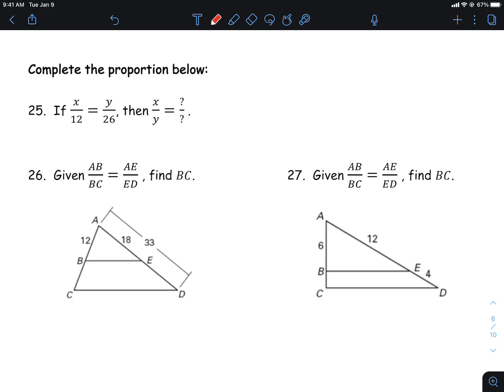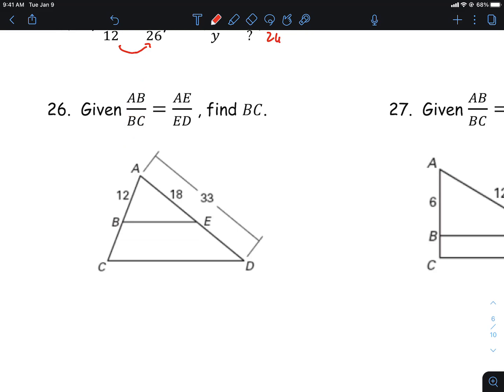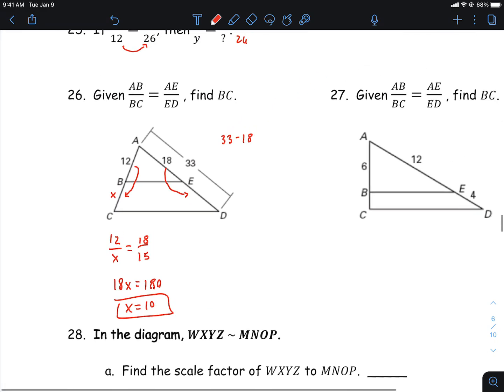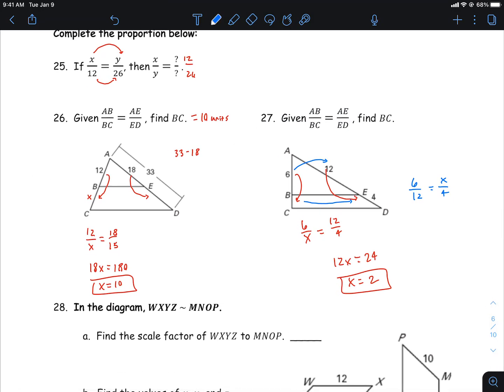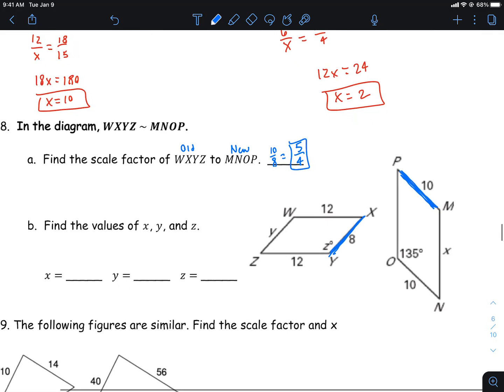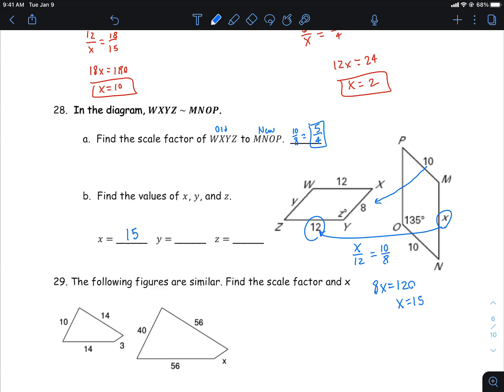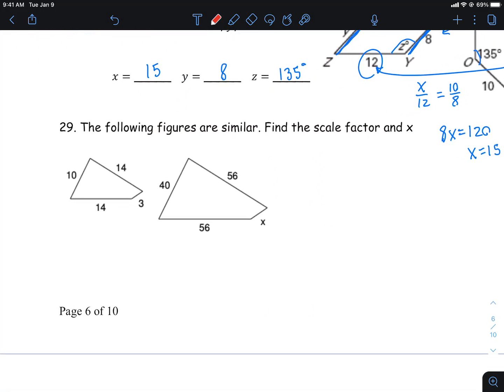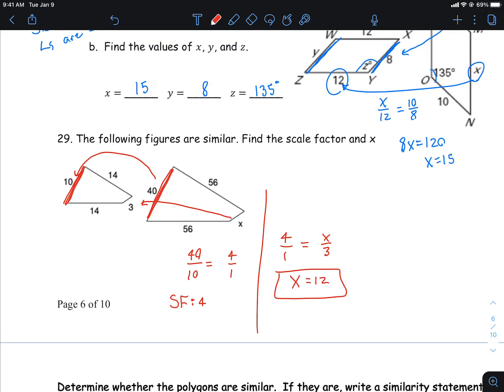Unit 4 Video #25-29